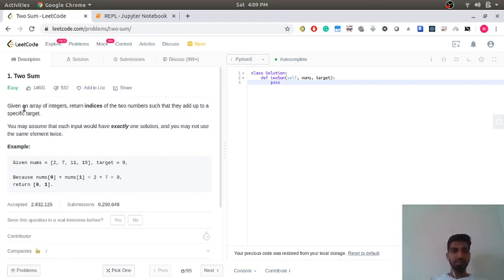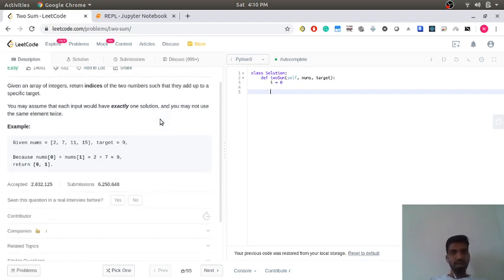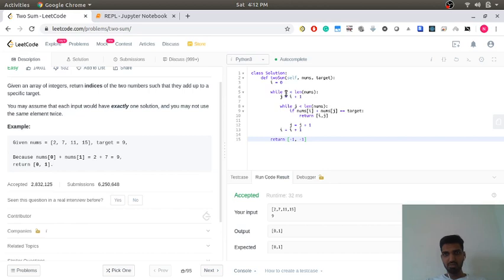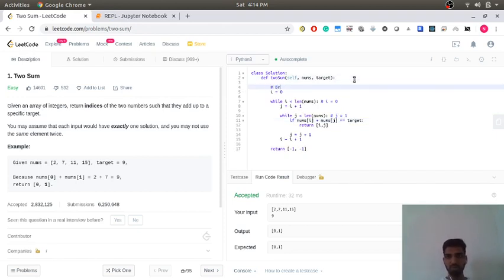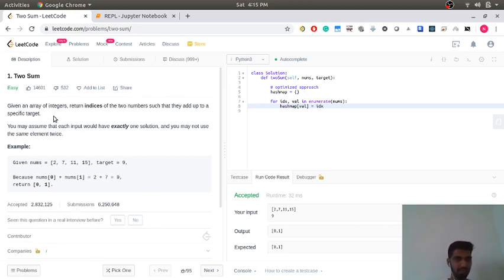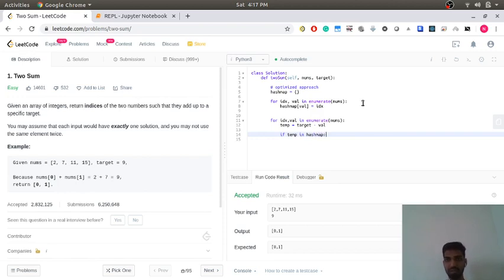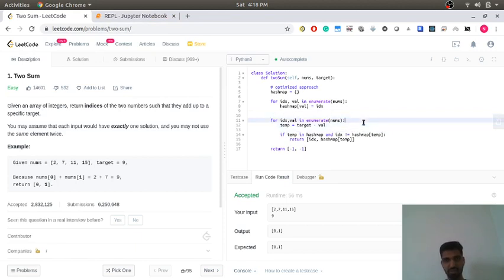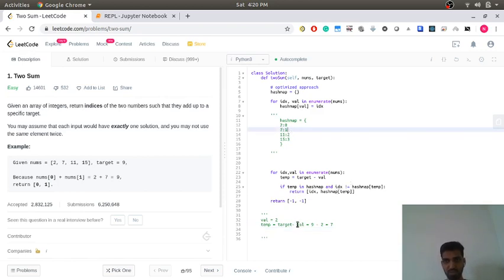1. Two Sum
This is leetcode 's 1st question called 2 sum

Hashmap:- Hashmap is a data structure that has data stored in key-value pairs.
Brute force approach:- It means an approach in which we explore all the options of the solution.